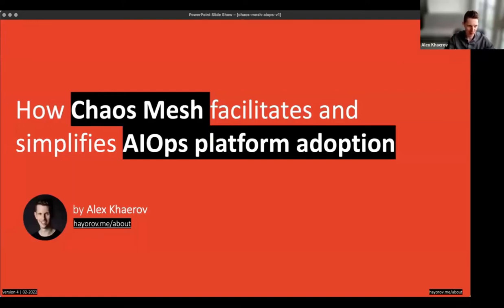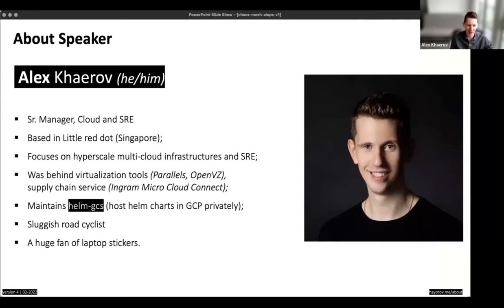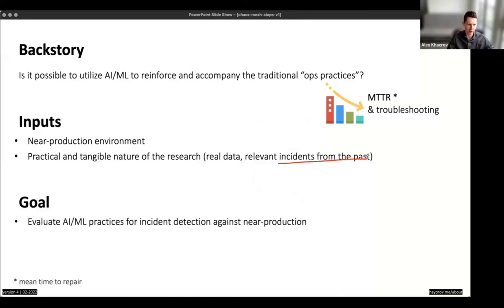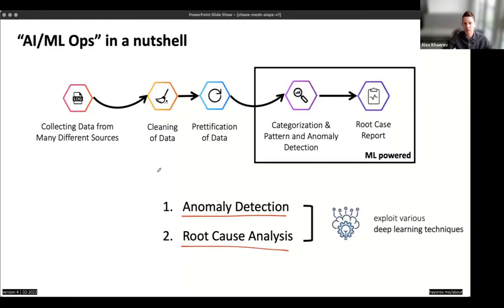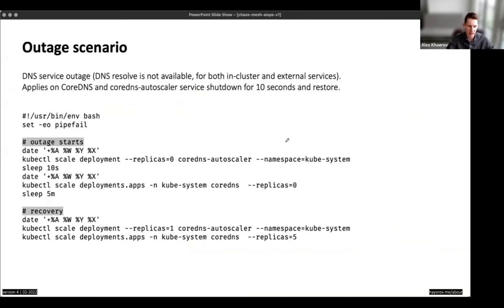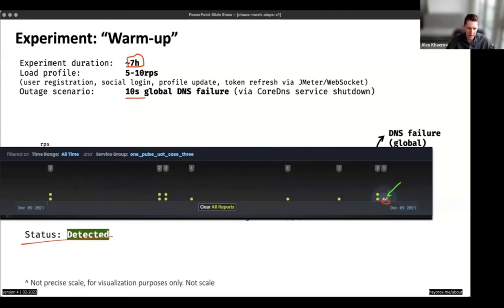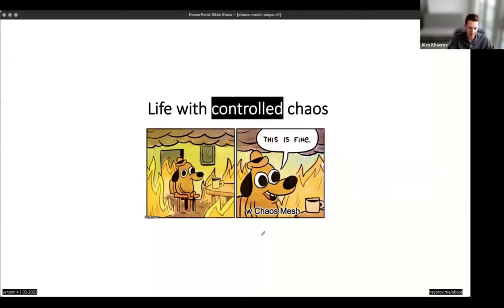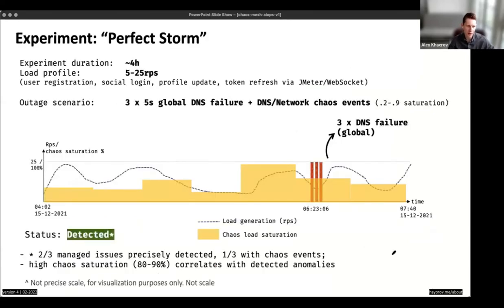How Chaos Mesh facilitates and simplifies AIOps platform adoption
Speaker: Alex Khaerov, Sr. Manager Cloud and Site Reliability Engineering, Prudential

Abstract: As a new evolutionary round of monitoring and observability kitchen, Prudential started AIOps journey. In search of anomaly detection and root cause analysis (RCA) solutions, there is a demand for functional and controllable outages (experiments). Indeed, it is a must to make the evaluation and calibration of new ML-powered systems and especially to gain initial people's trust in new toys. In this talk, Alex will share how Chaos Mesh took an essential place in such operations and overall AIOps endorsement.

About Chaos Mesh

Chaos Mesh is a cloud-native ChaosEngineering platform that orchestrates chaos in Kubernetes environments. With Chaos Mesh, you can test your system's resilience and robustness on Kubernetes by injecting various types of faults into Pods, network, file system, and even the kernel.

Resource Links

Connect with Chaos Mesh